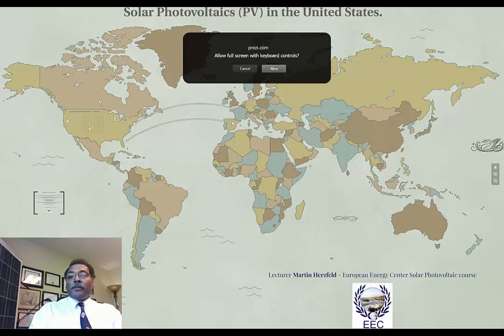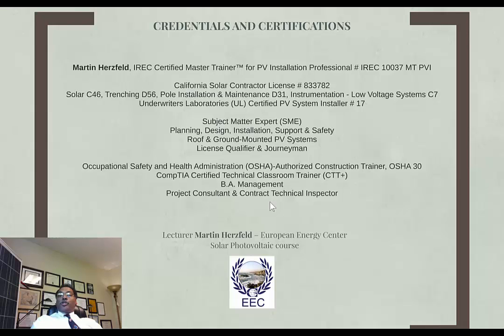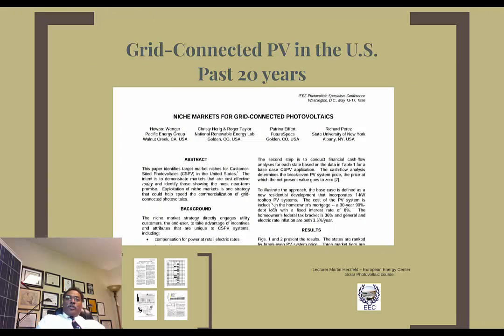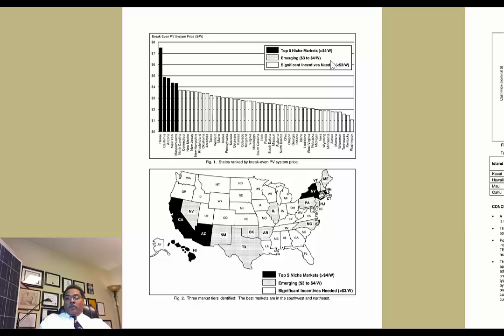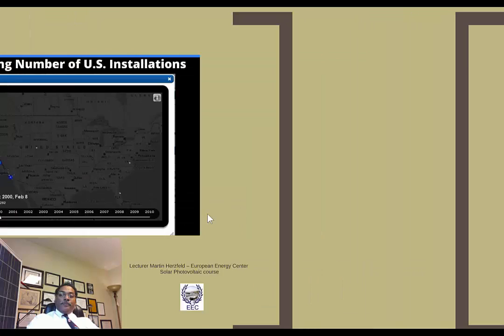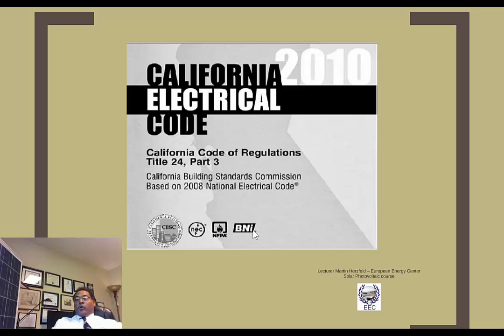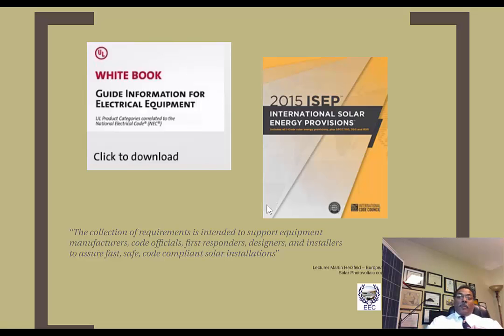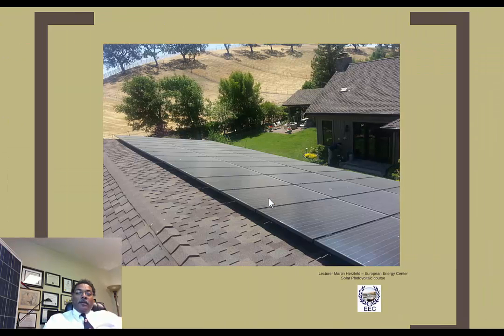Latest Trends in the US Solar Energy Industry: Part 1 - Intro to Training Course in Washington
*** SOLAR PHOTOVOLTAIC Course at George Washington University 2-day intensive course, to book

An online lesson by the European Energy Centre (EEC), presented by Martin E. Herzfeld, IREC Certified Master Trainer™ for PV Installation Professional.

The EEC works with the United Nations Environment Programme (UNEP) and major universities promoting best practice in Renewable Energy and Energy Efficiency, through training courses and conferences.